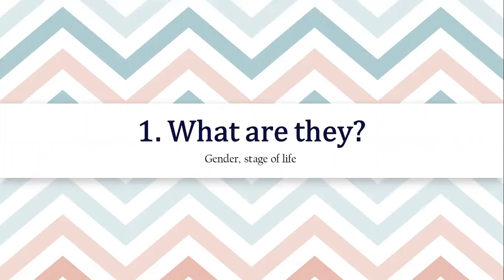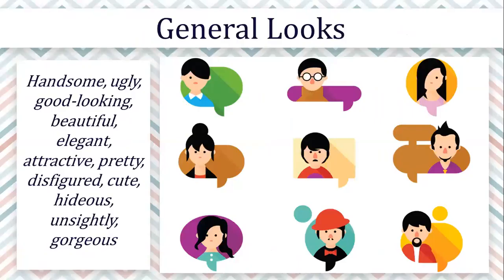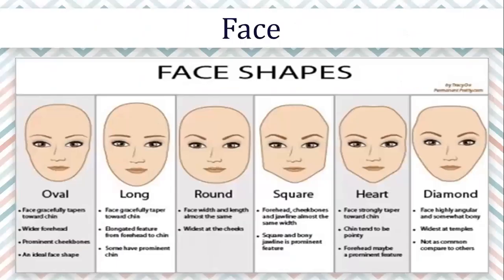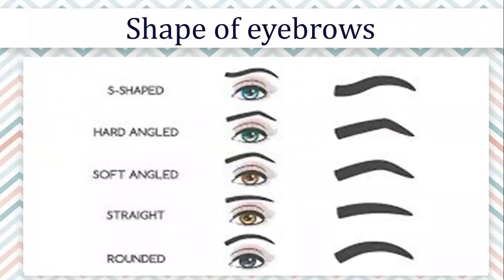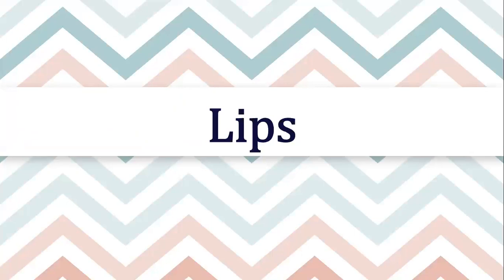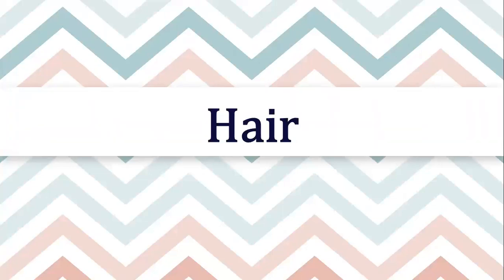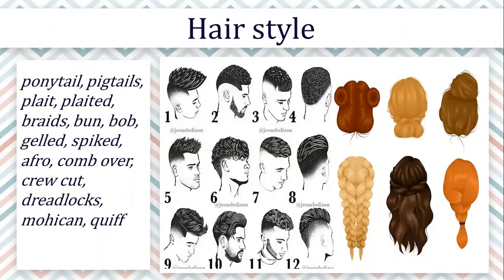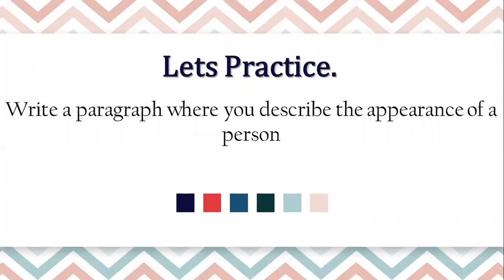50 Shades of a Personality